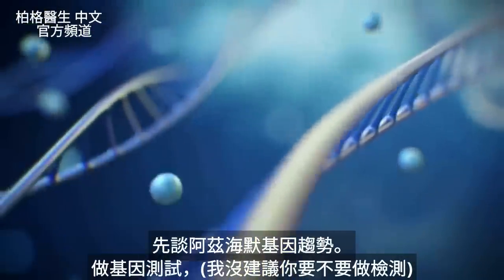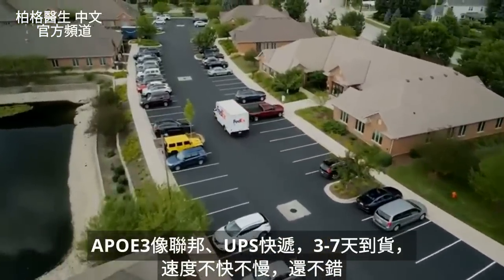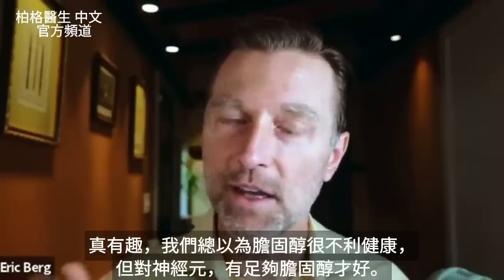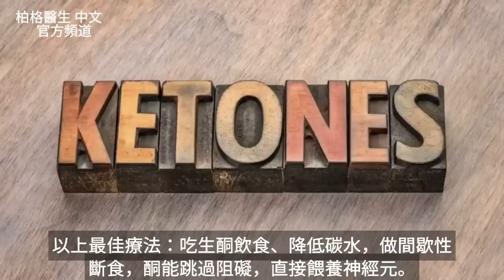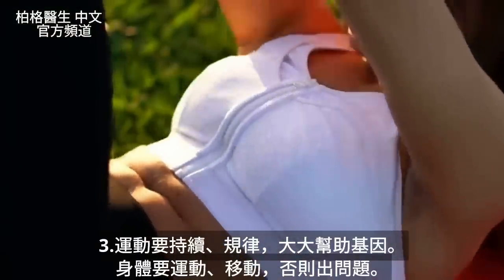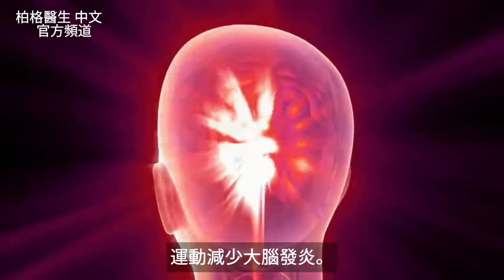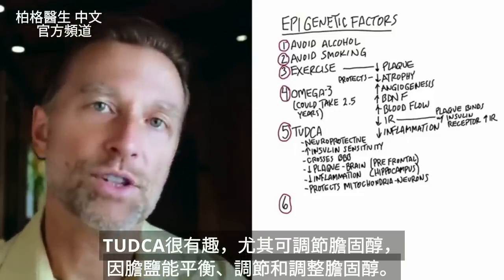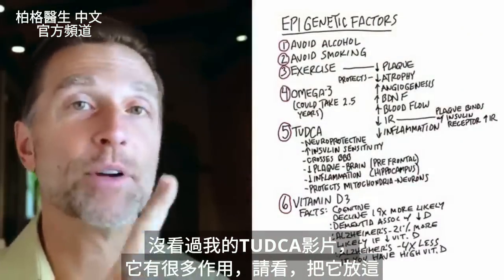阿茲海默症,失憶的基因突變風險嗎？預防失憶的自然療法,柏格醫生 Dr Berg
0:00 了解基因學和阿茲海默症
1:20 APOE基因有3種基因突變
3:00 膽固醇與阿茲海默的關係
5:10 缺膽固醇的最佳解決方法
6:35 預防阿茲海默
8:03 胰島素阻抗與阿茲海默的關係
9:58 TUDCA(牛磺熊去氧膽酸)的6好處
12:19 了解關於TUDCA(牛磺熊去氧膽酸)

柏格醫生dr berg:談阿茲海默的預防和保健認知功能的自然方法。

有一種有趣的分子有助於把膽固醇輸送到大腦，並維持清除大腦膽固醇。某個基因的不同變體決定了這個過程的效率。其中，APOE4效率不高，並且與阿茲海默高風險相關。

大腦需要膽固醇和三酸甘油酯。無足夠膽固醇進入神經元，可能會失去突觸，尤其涉及記憶、學習和注意力的大腦區域。

但就算有APOE基因突變，也可採取一些措施來抑制該基因，防止成為問題。

抑制APOE基因突變的6秘訣：
1.避免飲酒
2.避免吸煙
3.運動
4.吃歐米茄-3脂肪酸
5.吃牛磺熊去氧膽酸(TUDCA)
6.吃維生素D3

艾瑞克柏格(Dr Eric Berg)醫生介紹：
58歲，脊椎醫生， 他是弗吉尼亞州、加利福尼亞州和路易斯安那州的3州脊椎科醫生，￼執照一直維持有效。他是全球知名的健康生酮飲食和斷食專家，也是《新體型指南》和KB Publishing出版書作者。